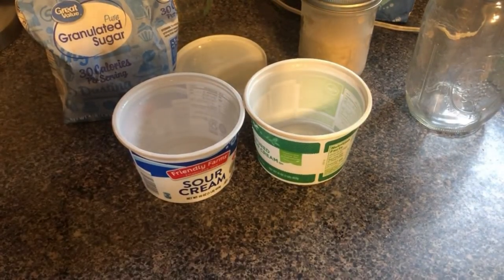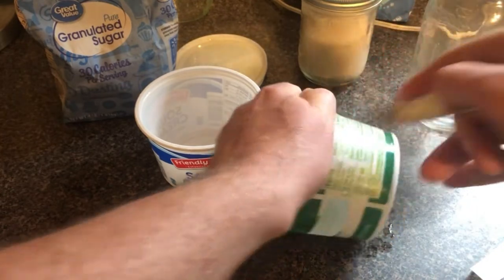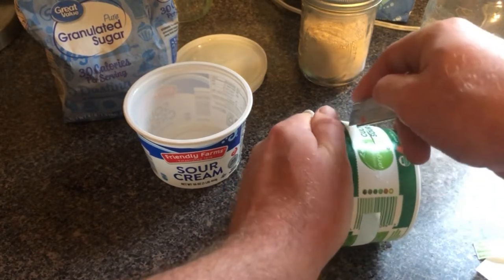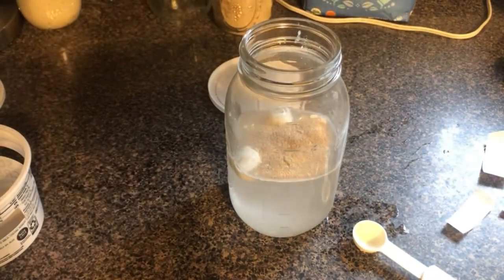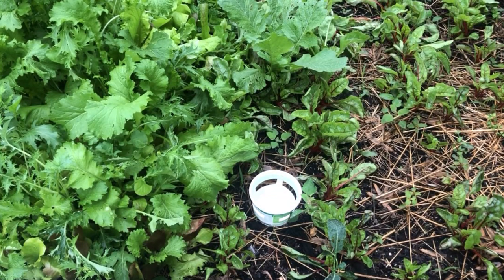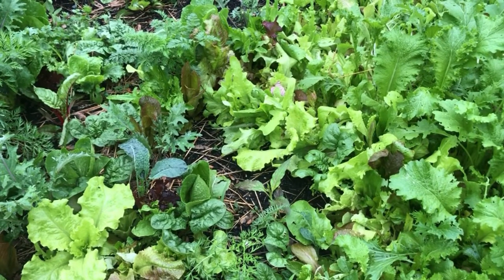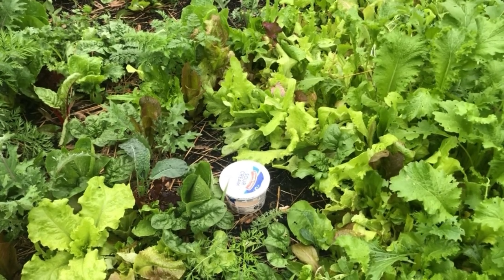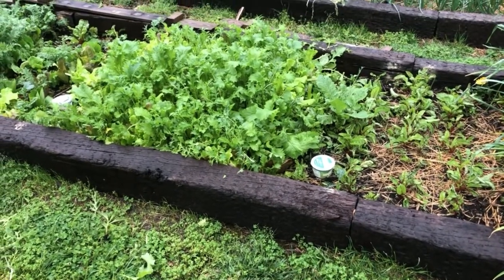How to make a rainproof slug trap for only about 25 cents